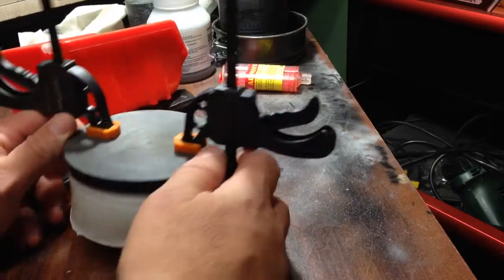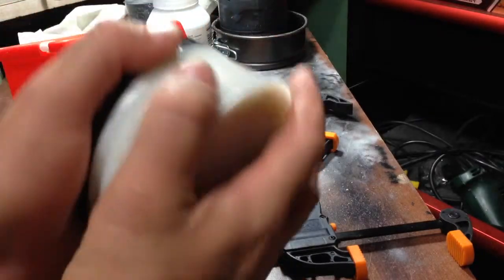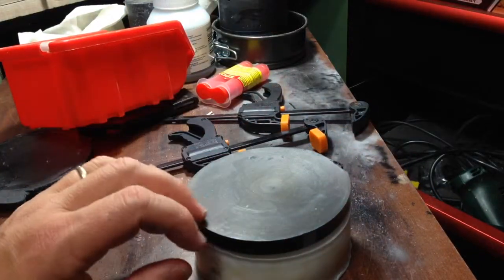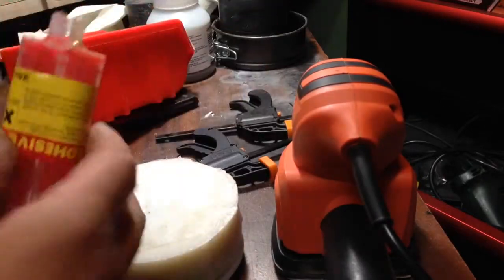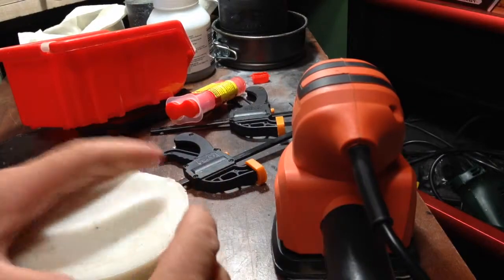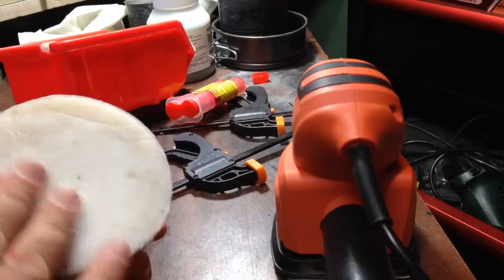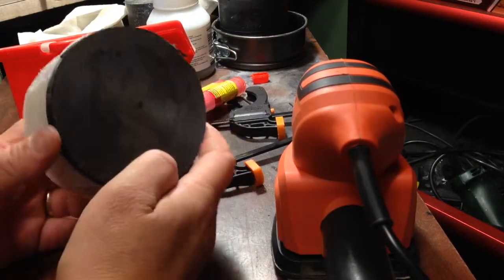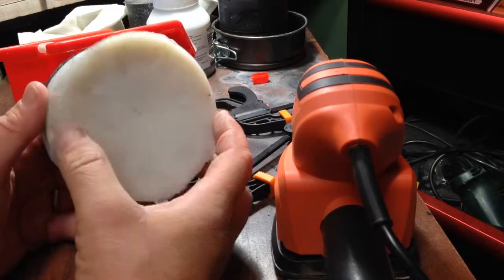Episode 13 experiment 03 gluing HDPE milk bottles and polystyrene successful attempt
Third attempt at glueing polystyrene and HDPE this time successful attempt

Sucess
Things done different sanded the hdpe and mixed the adhesive longer and sucess